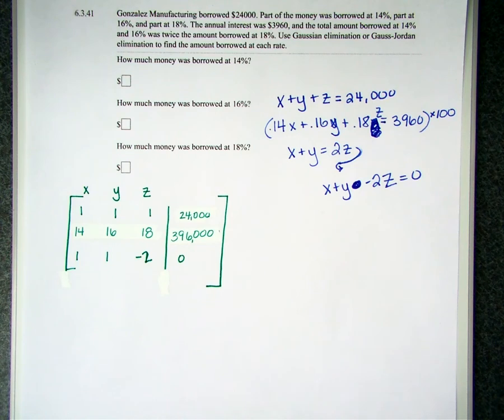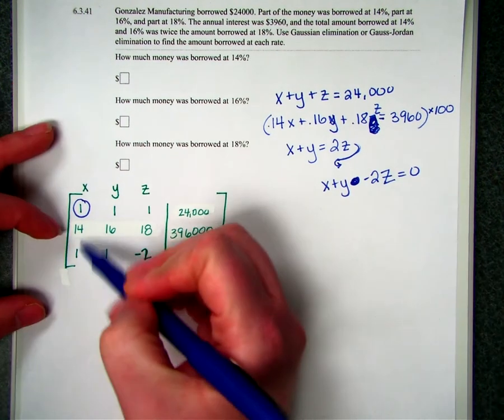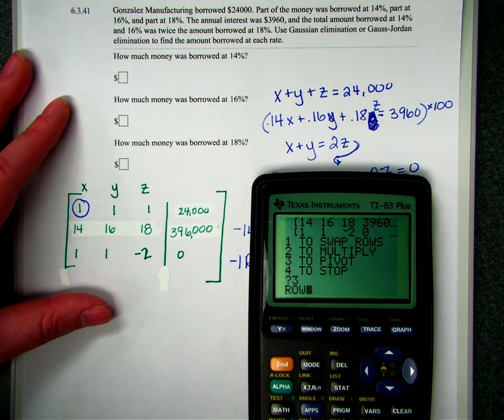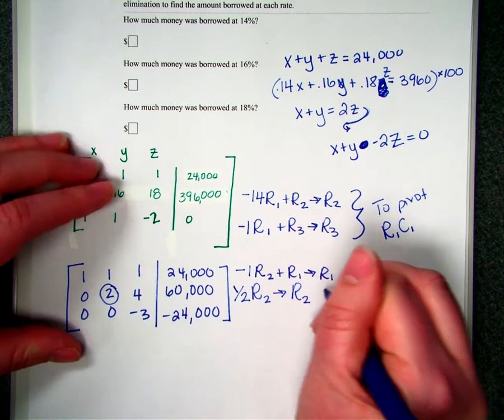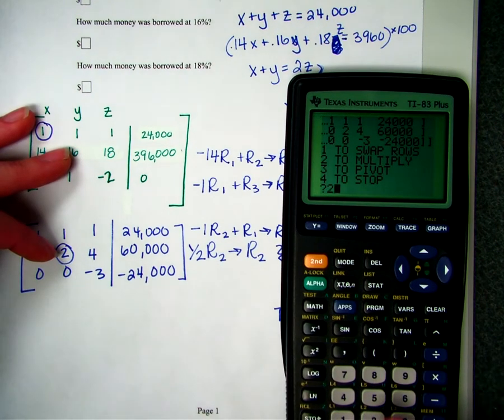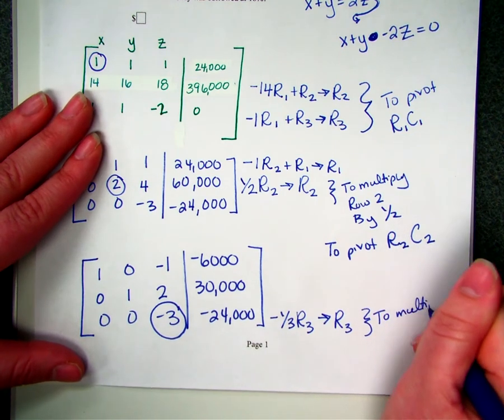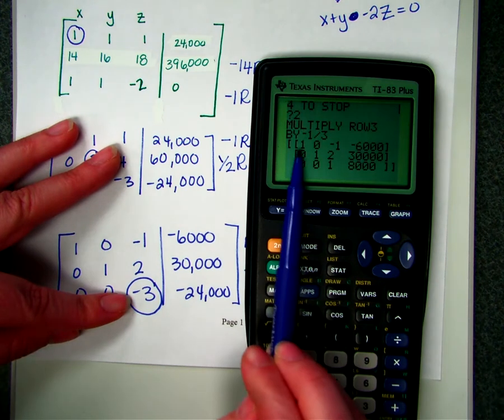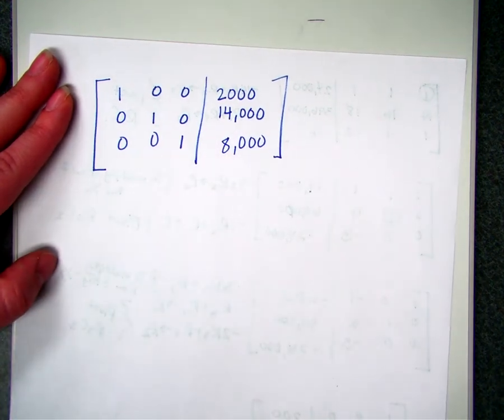CA 6.3.41 Money borrowed - Matrices